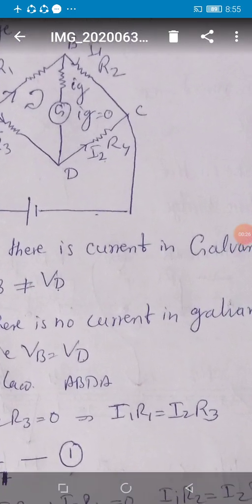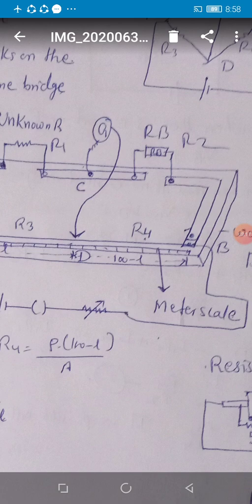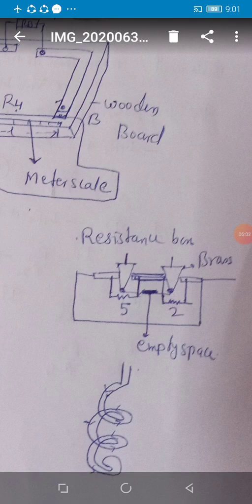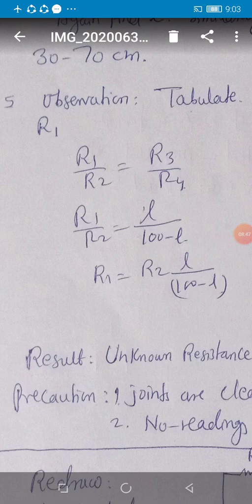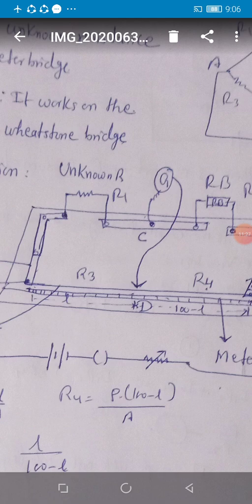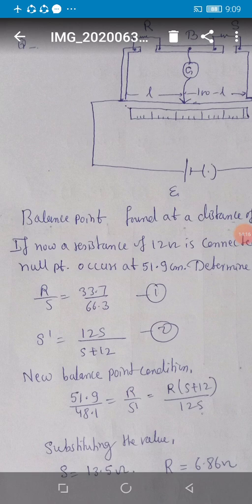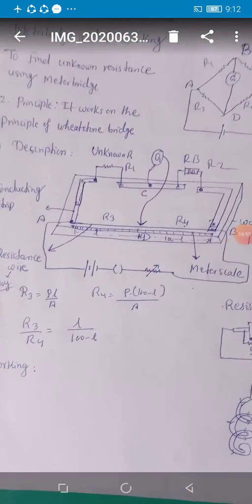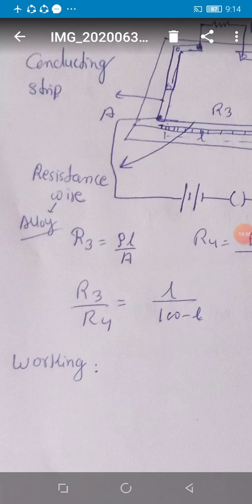Current electricity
Whetstone bridge,. METERBRIDGE